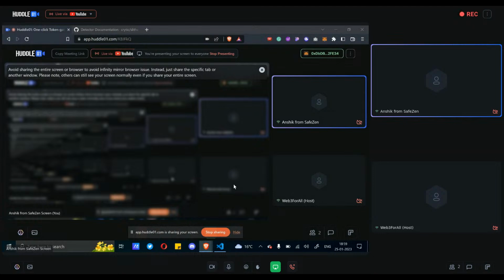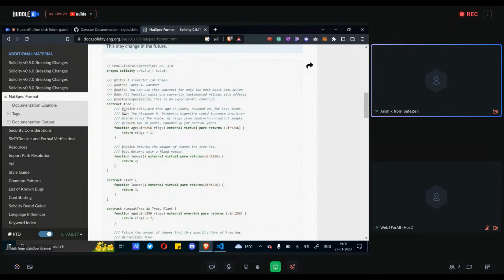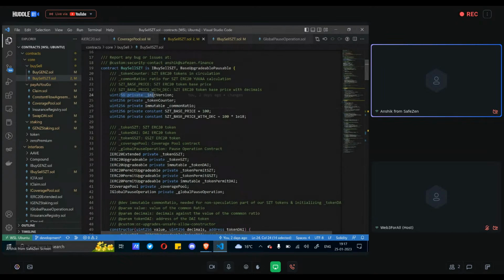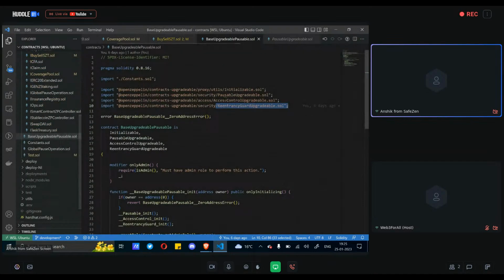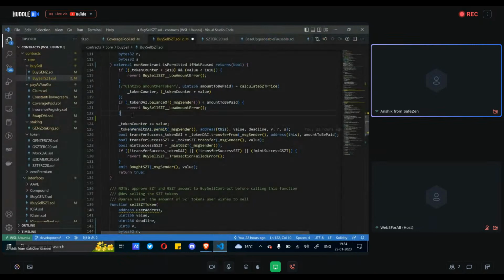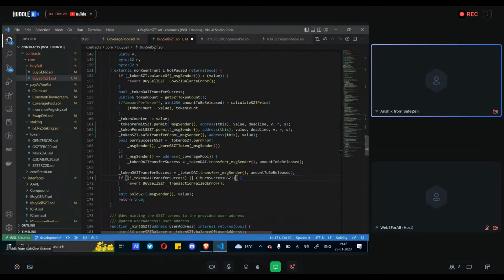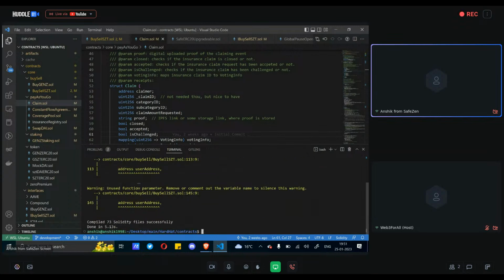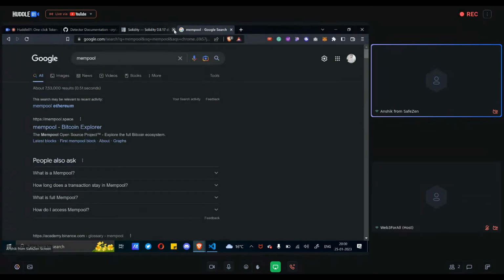Solidity Bootcamp Day-3 | Ur-Hackathon 2.0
Day 3 (Feb 25): Decoding big projects codebase & self auditing practices.